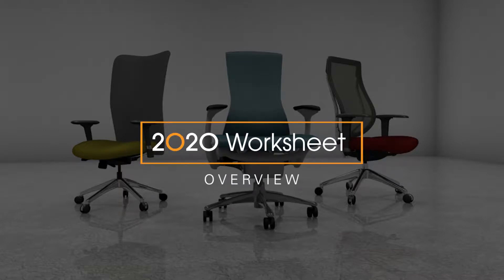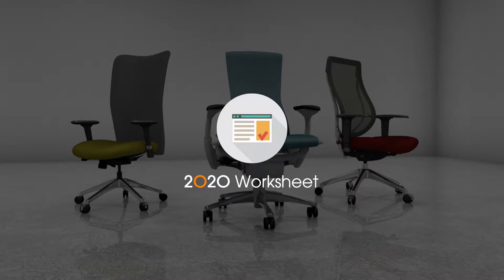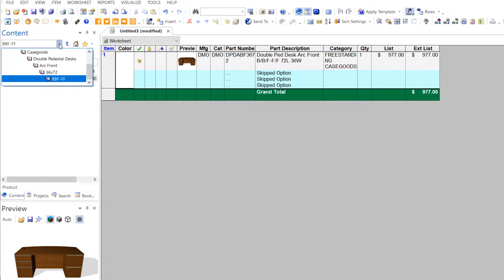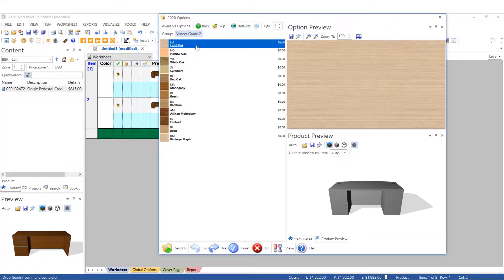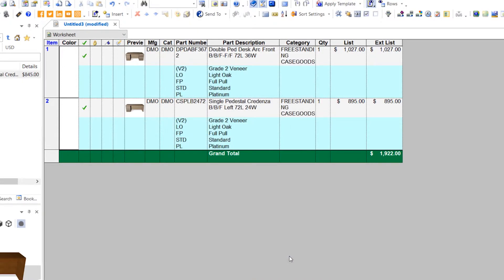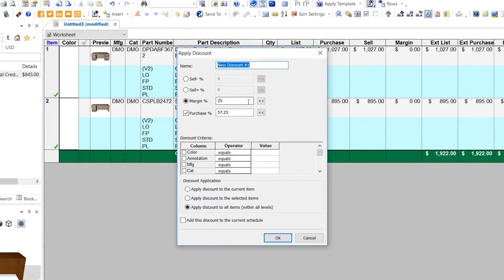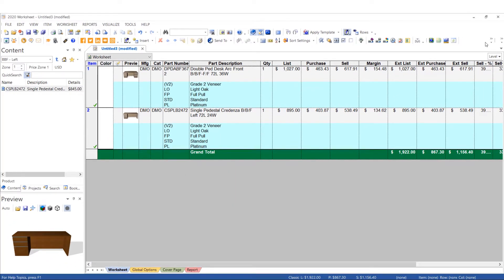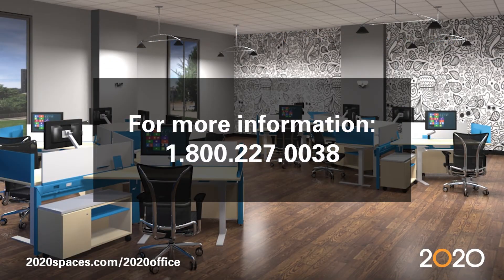2020 Worksheet: Furniture Specification Software for Office Designers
Being the first to present a complete furniture quote often has a big impact on whether a project is won or lost. In order to do this, a business needs to have a consistent platform for all departments to keep the project rolling and create a seamless flow of information.

2020 Worksheet is the most powerful furniture specification software in the industry empowering interior designers & sales teams to select and specify furniture products with the most up-to-date and accurate furniture catalogs for over 140 manufacturers. With 2020 Worksheet, you can establish a single specification platform throughout your business to standardize discounting, quoting, reporting and order entry.

2020 software provides the tools you need to bring your spaces to life. Whether you're an interior designer, cabinet dealer, or cabinet manufacturer, we have applications to help you streamline your business.